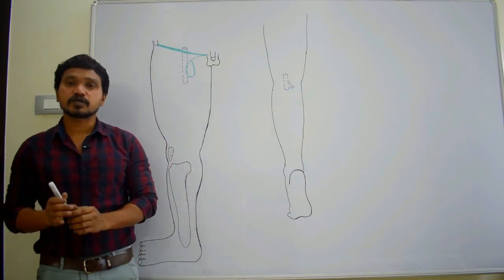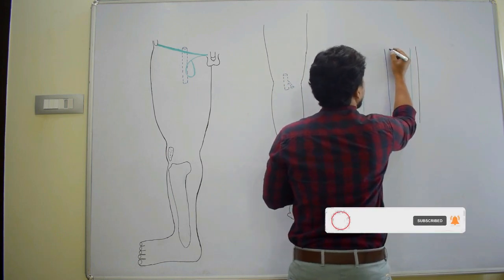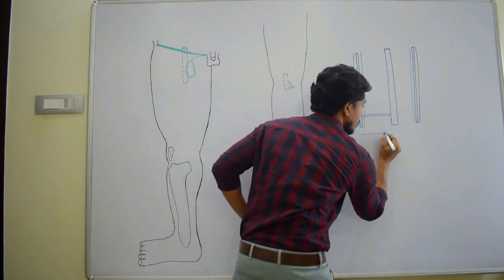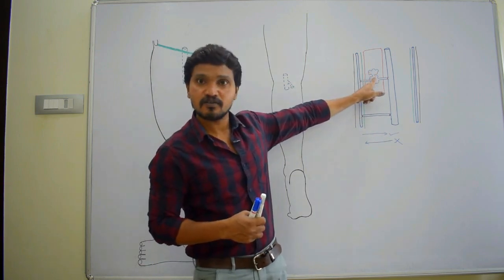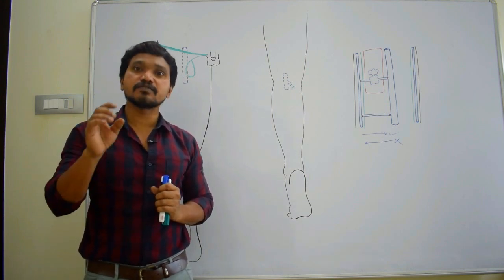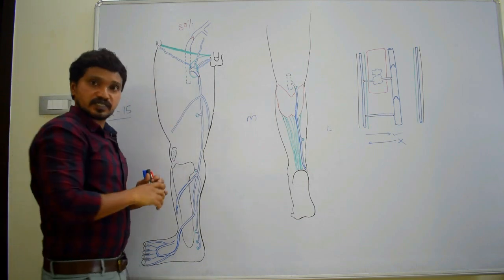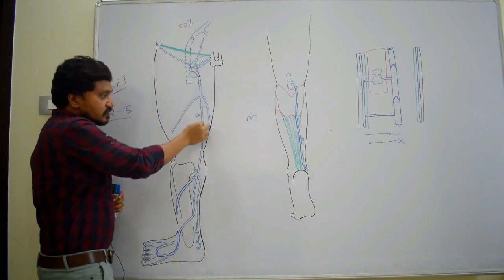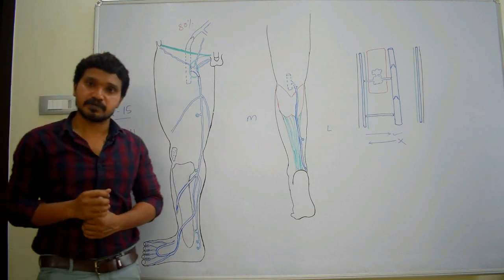Venous drainage of lower limb- Great Saphenous Vein & Small Saphenous Vein - Crystal clear concept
The great saphenous vein:
it lies in the superficial fascia and is easily seen (actually the word saphenous comes from greek and means easily seen).
It is formed on the dorsum of foot by the union of the medial end of the dorsal venous arch of the foot and medial marginal vein of the foot. The vein runs upward about 2.5 cm in front of the medial malleolus, crosses obliquely the medial surface of the lower third of tibia, and then ascends a little behind the medial border of tibia to reach the knee, where it lies on the posteromedial aspect of the knee joint. From here it runs upward along the medial side of the thigh to reach the saphenous opening (fossa
ovalis). It passes through the saphenous opening and drains into the femoral vein.
THE SMALL SAPHENOUS VEIN
It is formed below and behind the lateral malleolus by the union of the lateral end of the dorsal venous arch, and the lateral marginal vein of foot.
It runs upward behind the lateral malleolus. Thereafter it runs in the middle of the back of
the leg, pierces the deep fascia, and undergoes a subfascial course between the two heads of the gastrocnemius until it reaches the middle of the popliteal fossa. Here it turns inward to terminate into the popliteal vein.